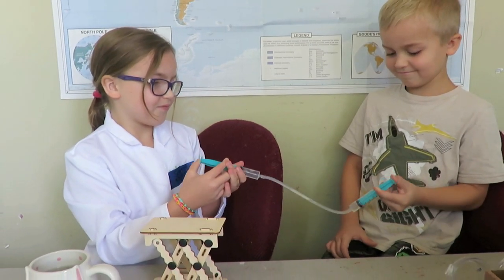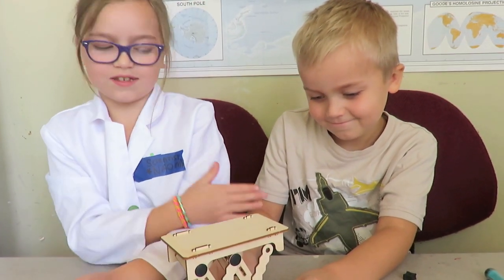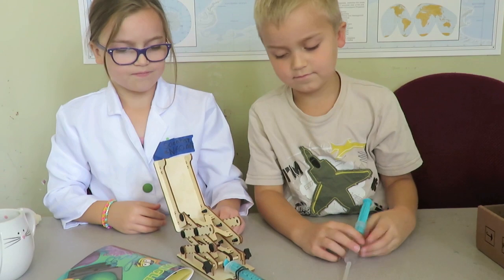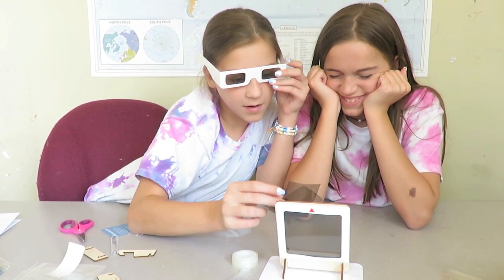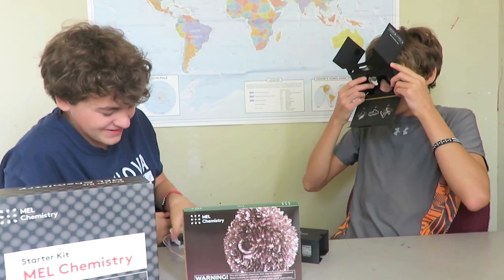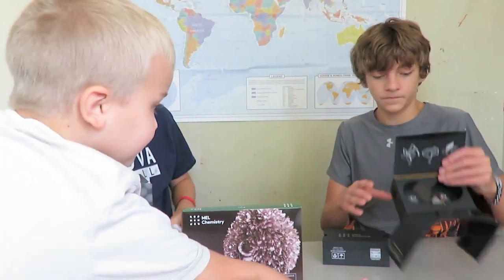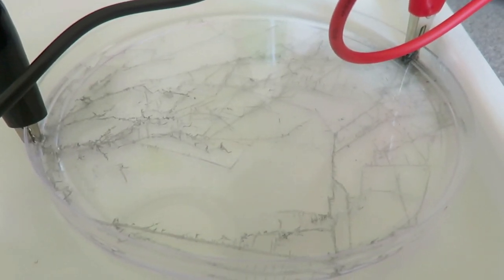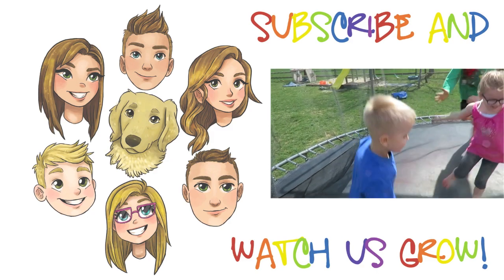Back to School BRAIN CHALLENGE with MEL Science | Crazy8Family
It's Back to School time and to get their brains ready, all six of the Crazy8Family Kids took on the Back to School BRAIN CHALLENGE with MEL Science!

Send us Mail! Our Mailing Address!
The Crazy8Family Kids!
64 E Uwchlan Ave Box 423

About Crazy8Family:
Come along with the Crazy8FamilyKids on our adventures where crazy is normal! Three boys and three girls make up the Crazy8FamilyKids: Gabriel, 16, Alphonsus, 15, Sophia, 13, Madeline, 11, Naomi, 9 and Lucas, 6. Life with six kids is crazy — crazy beautiful and just plain crazy! But we wouldn't trade this crazy family life for the world! Almost weekly videos on life with six children!